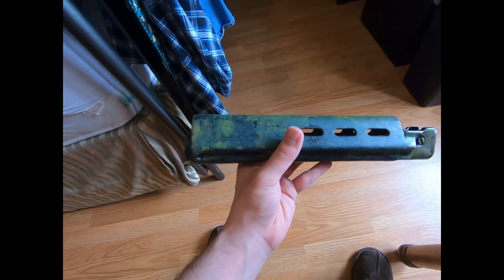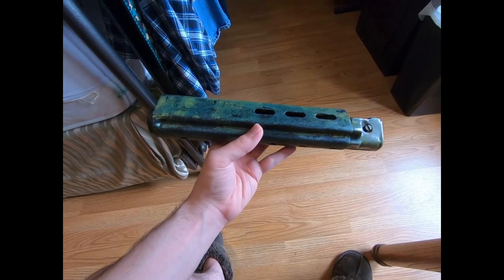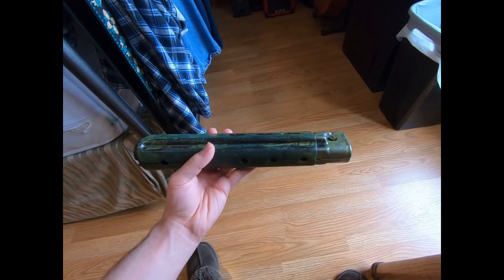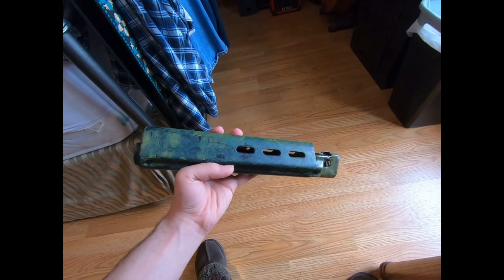How to DIY Rhodesian "Baby Poop" Rifle Camouflage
Paint codes used:

Yellow – DEA 171 Bay Leaf.
Green - DEA 181 Refined Green